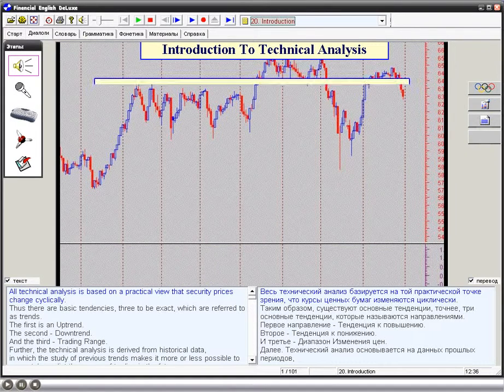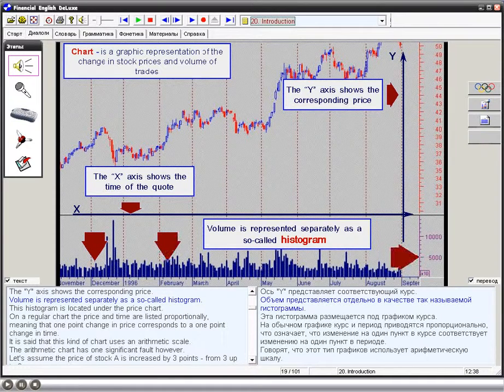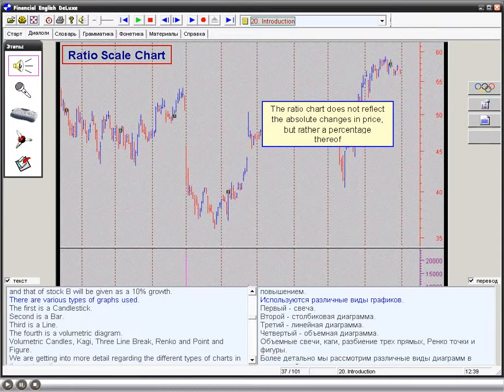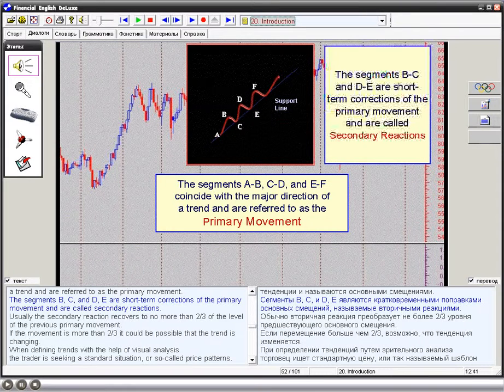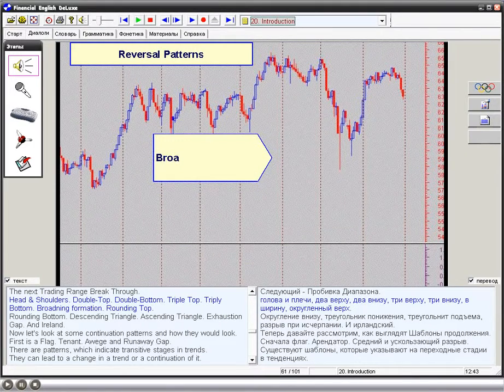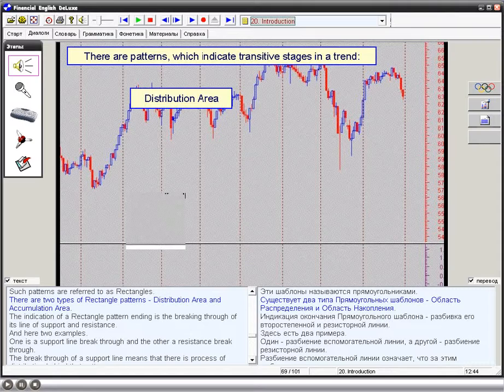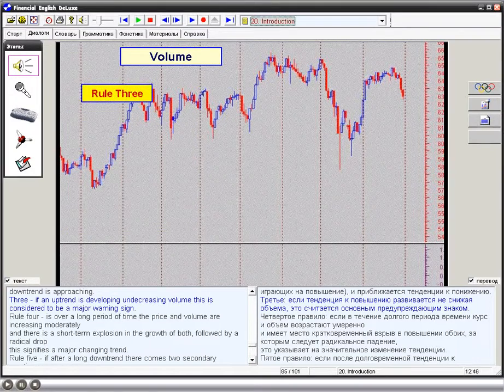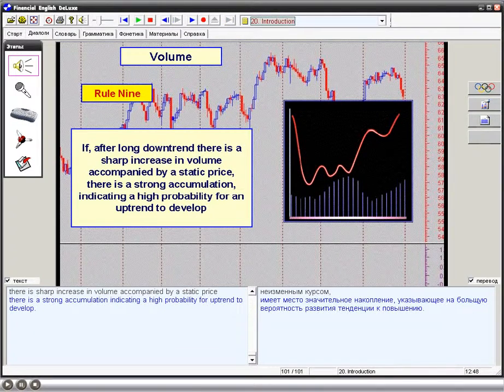Финансовый Английский. Technical Analysis Introduction. Урок 20